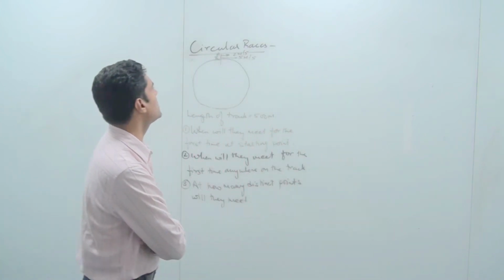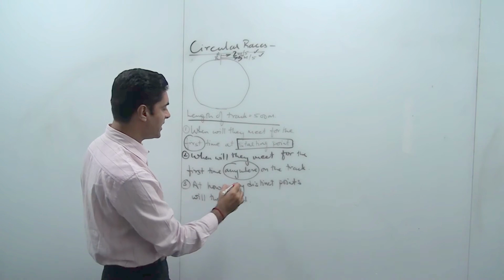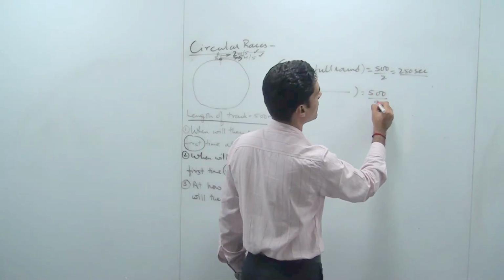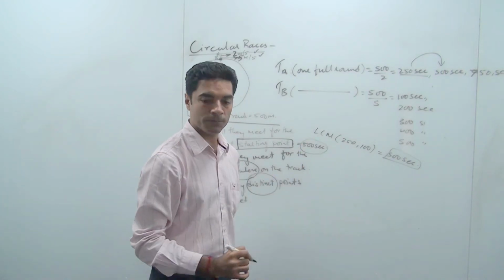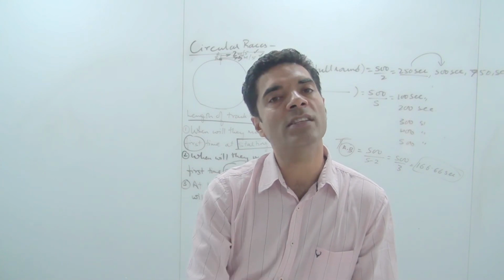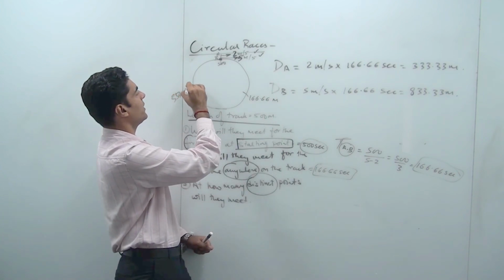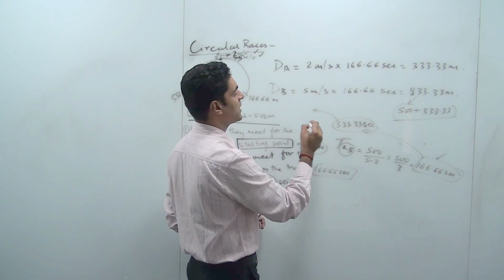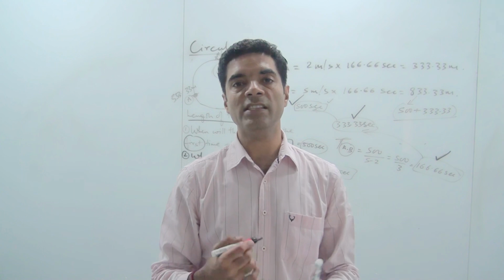Circular Races 1